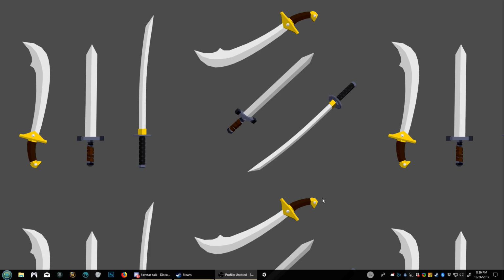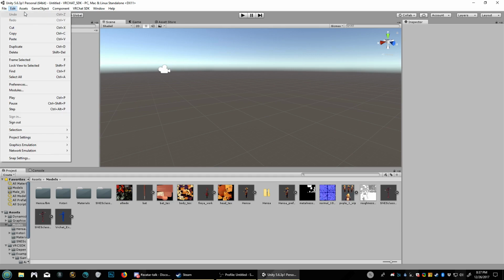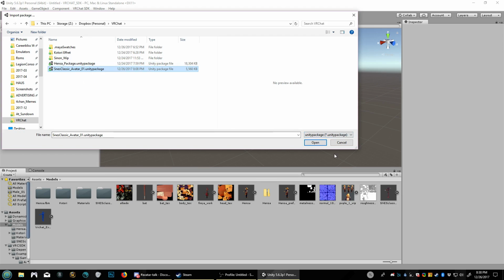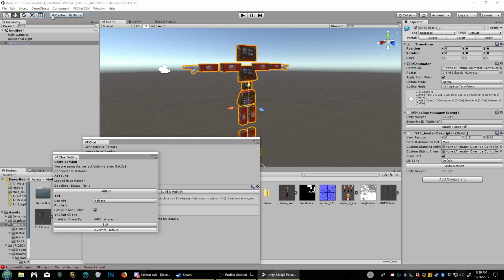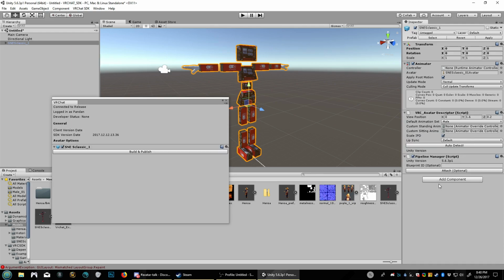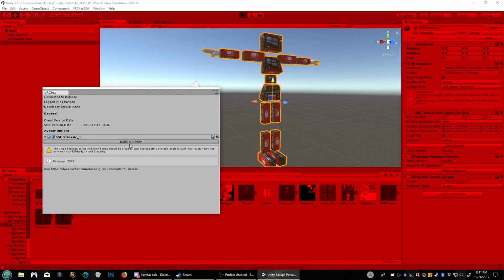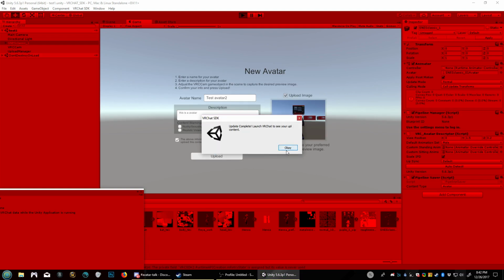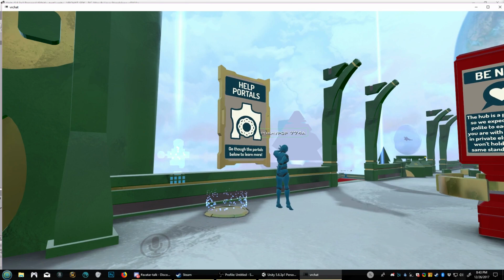VRChat Importing a Commissioned Avatar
Pandan#7422